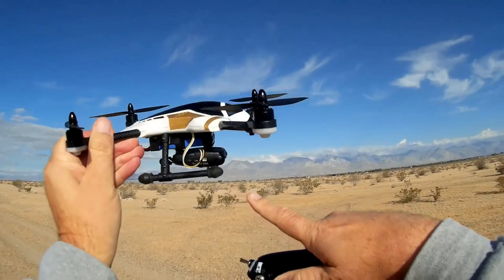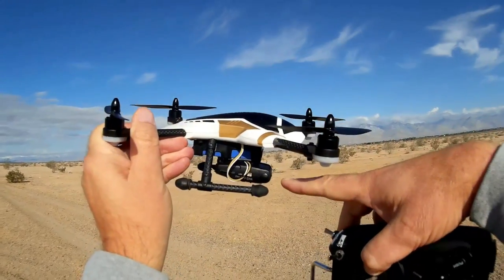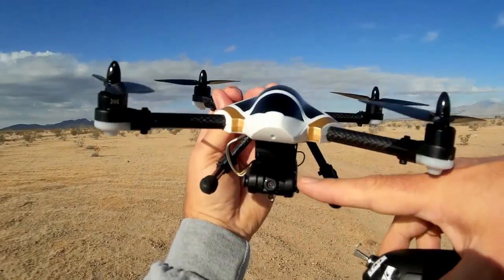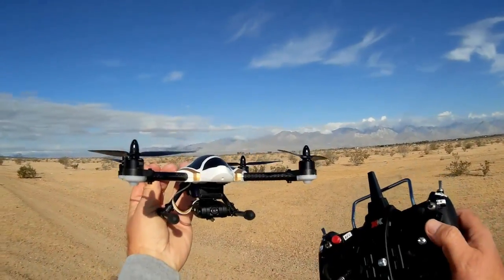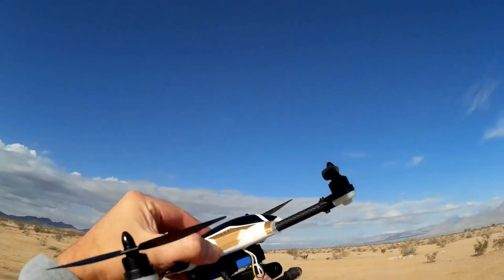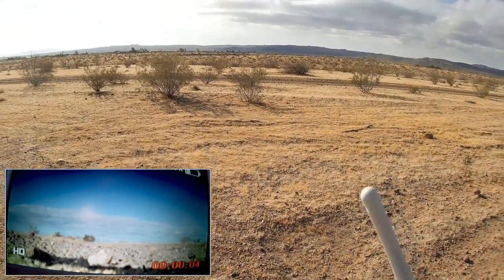XK X251 Whirlwind with FPV Camera Flight Test Review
This lightweight brushless quadcopters can utilize WLToys, XK, and other recording and FPV cameras. The quadcopter includes mounting points and a control plug that is usable with WLToys, JJRC, and XK cameras, such as WLtoys V666/V686/Q212/Q222.  In this video it flies a Tarantula X6 FPV camera.

you may also need the charging cable

MUSIC LICENSE
"Awel" by stefsax